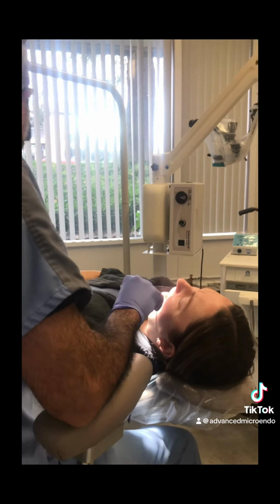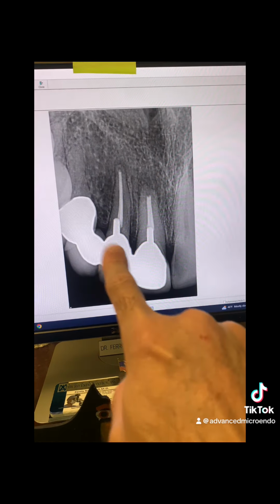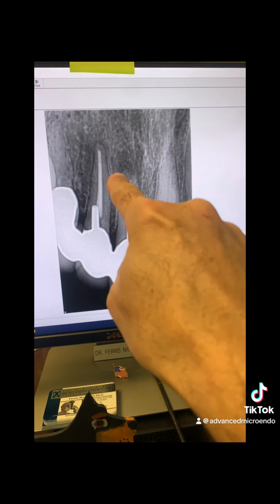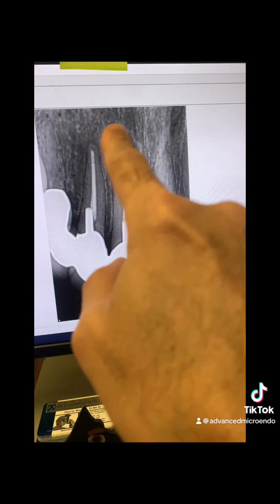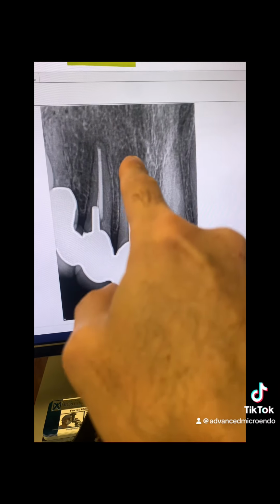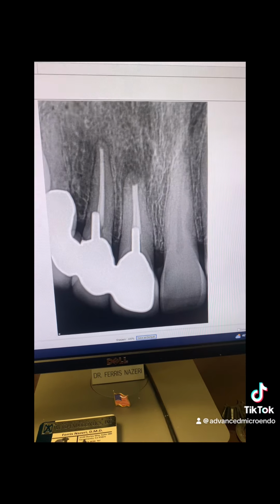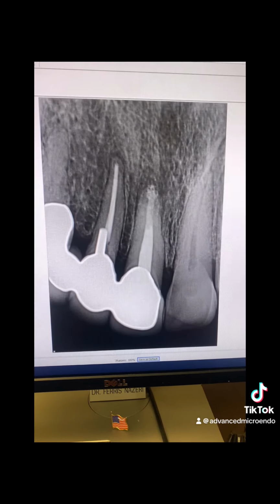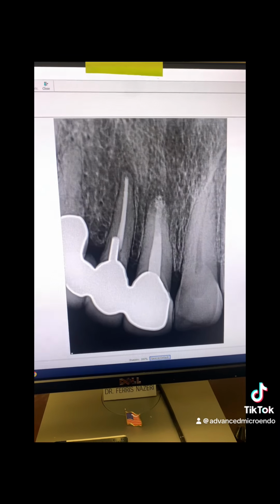Endodontic retreatment of tooth #8.